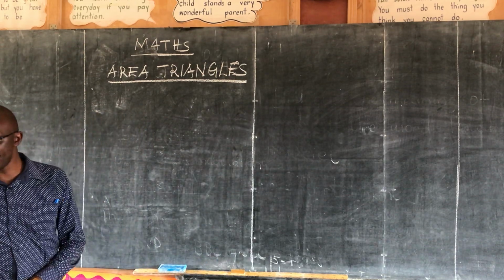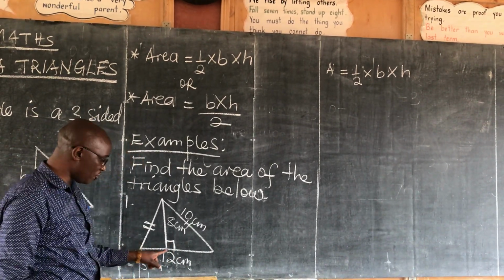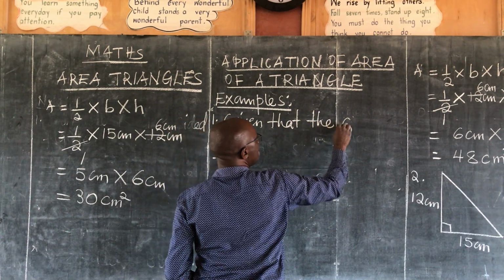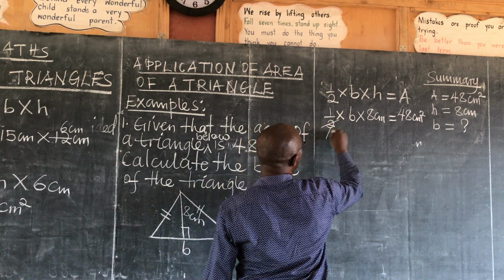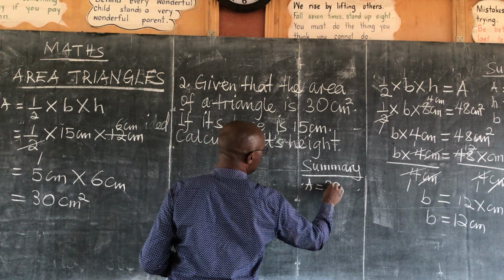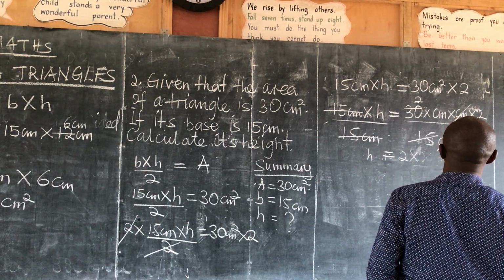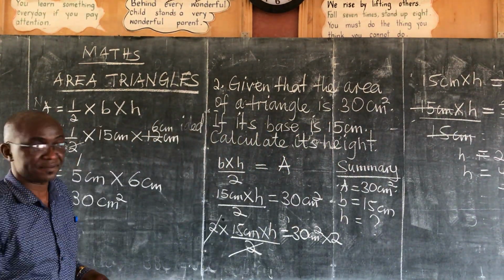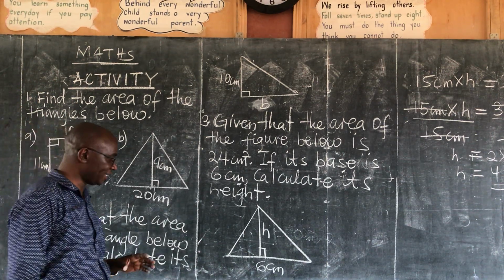Primary Seven 7 Mathematics - Area of triangles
P.7 Mathematics - Area of triangles
Primary Seven - Kampala Junior Academy Schools